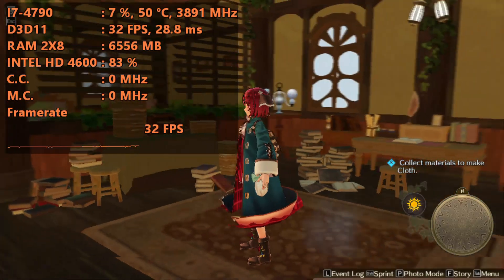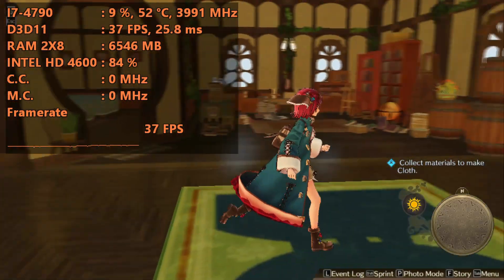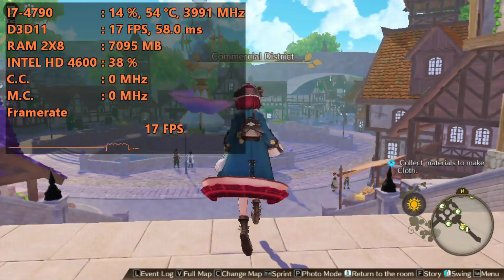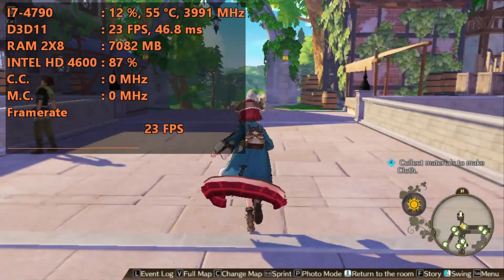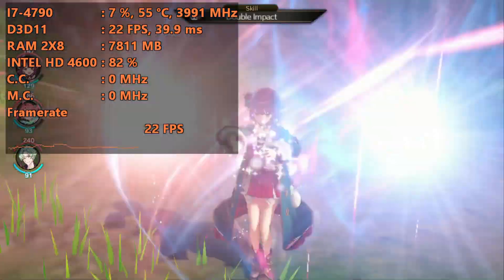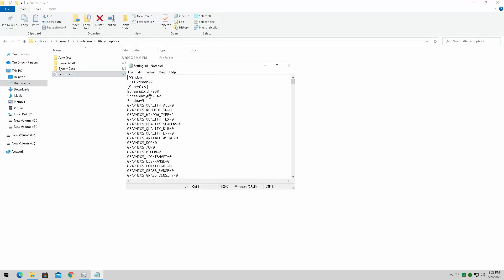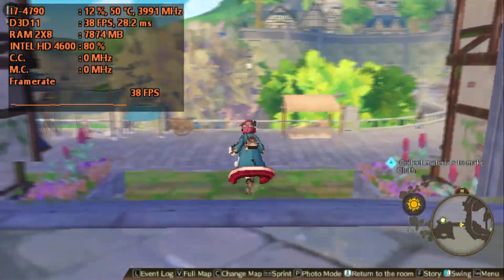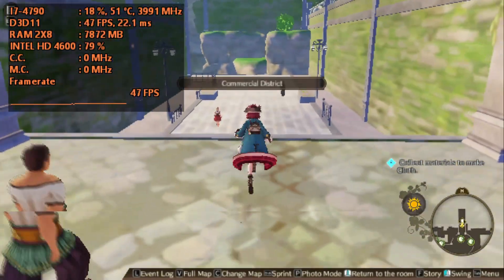How To Run Atelier Sophie 2: The Alchemist of the Mysterious Dream On A Low End PC(FPS BOOST)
System Used
intel core i7-4790
3.4ghz 16gb ram dual channel 2x8 ddr3 1600mhz